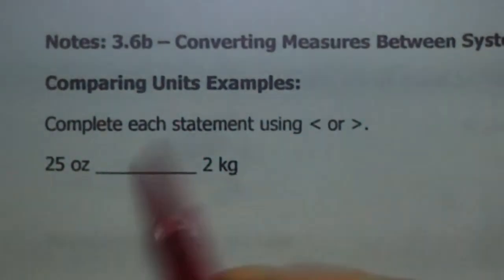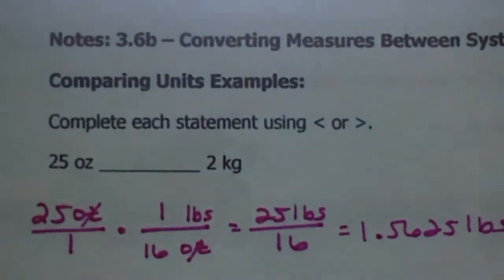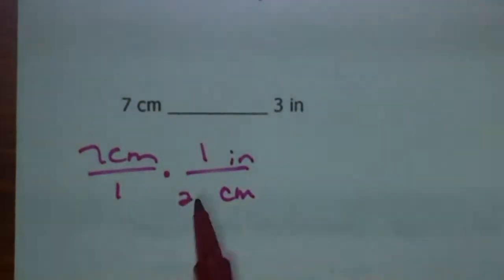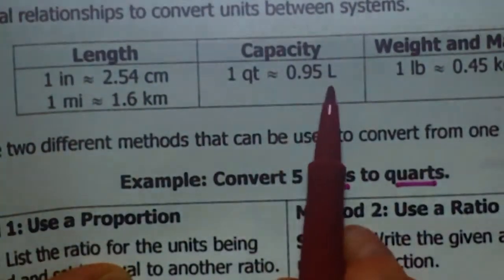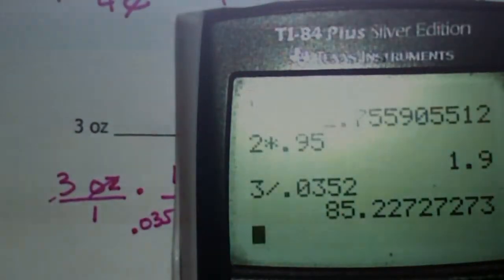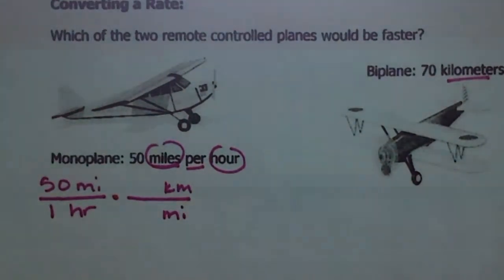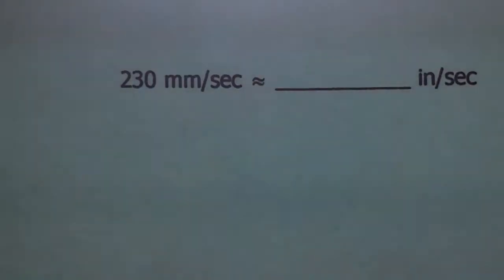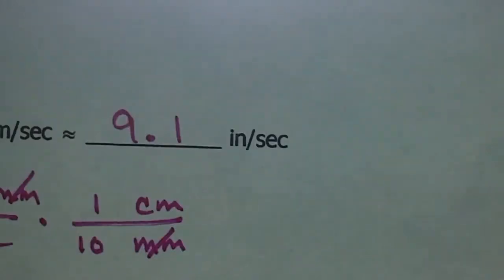Lesson 3.6b (14-15)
Multi-Step Conversions